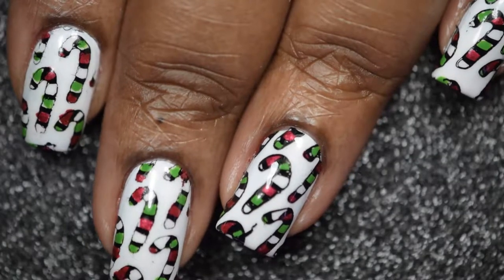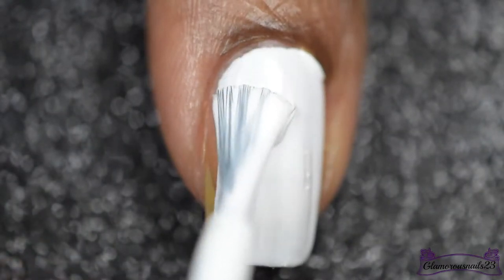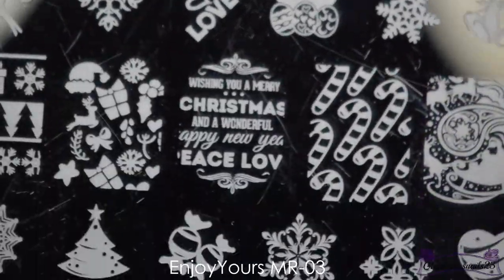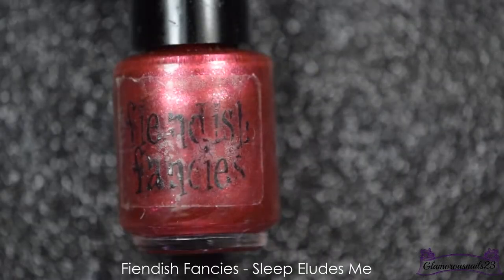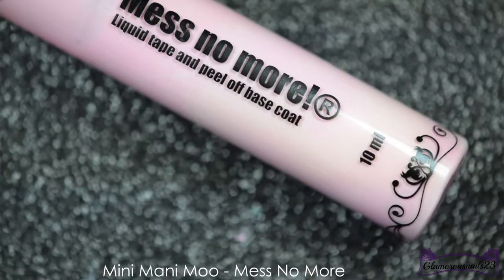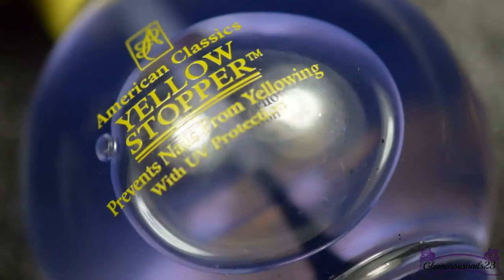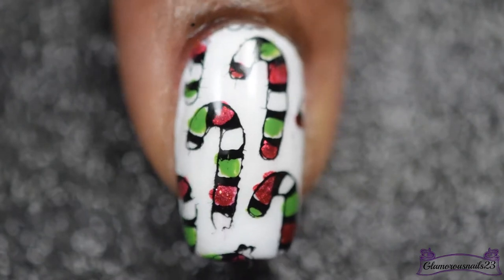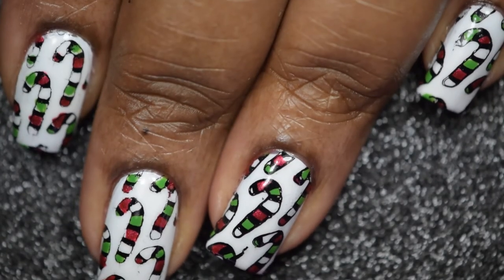Nail Art | Candy Cane Tutorial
Hey Polishers!!,

I meant to have this posted Sunday as well but in all honestly the migraine that I thought was gone actually returned and lasted all day Sunday AND yesterday!! Do you like candy canes? If you do then this one is for you! Enjoy!
Products Used:

♥White Polish: Sinful Colors Snow Me White
♥Latex Barrier: Mini Mani Moo Mess No More
♥Crimson Red Polish: Square Hue Vogue
♥Army Green Polish: Bad Bitch Polish Fuck Comic Sans
♥Stamper: Clear Jelly Big Bling
♥Stamping Plate: EnjoyYours MR-03
♥Stamping Polish: Gold
list=Search_Results#q=mess+no+moe&start=1
♥Nail Art Detail Brush: What's Up Nails Pure Color #10
♥Tweezers
♥Fast Dry Top Coat: H K Girl by Glisten & Glow